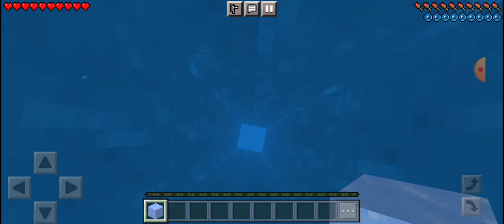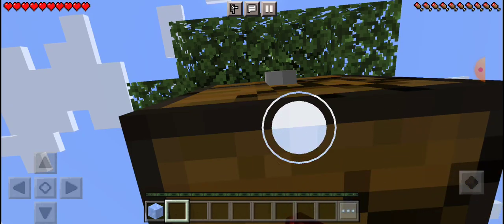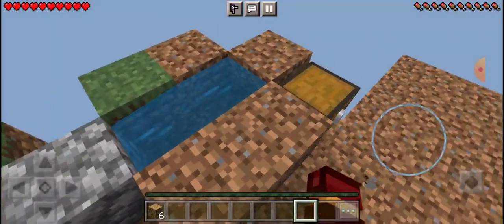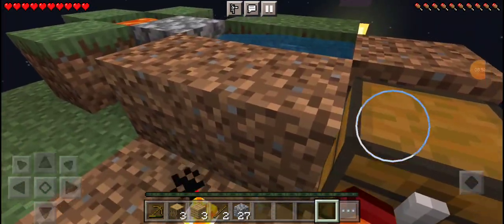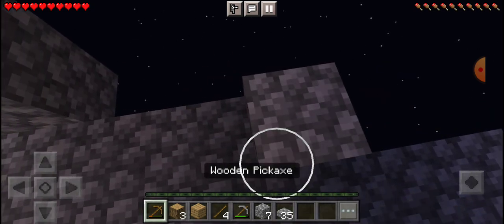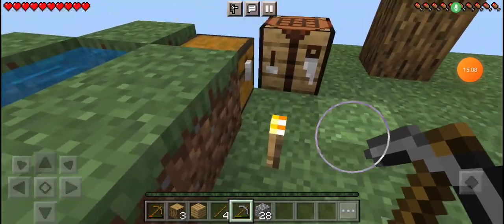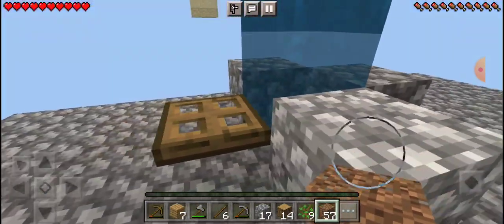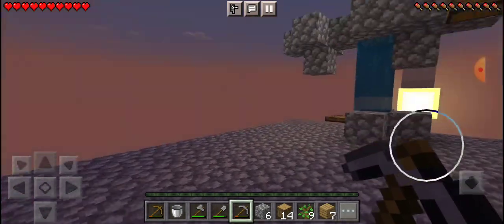Playing Skyblock Ep 1 (No More Island)